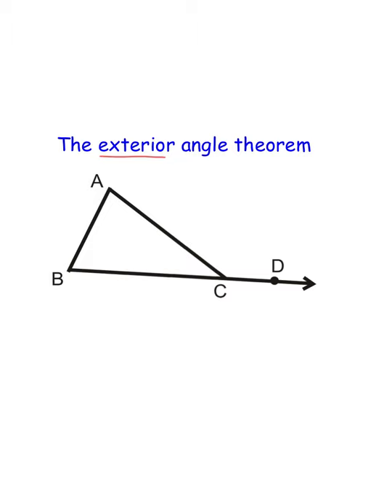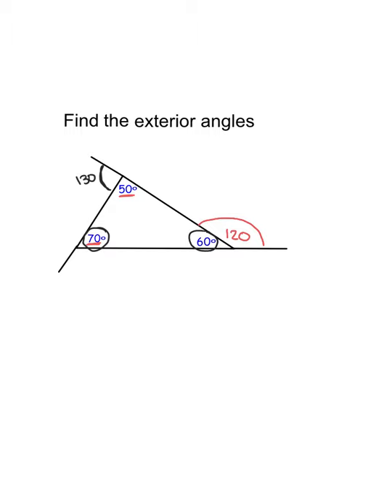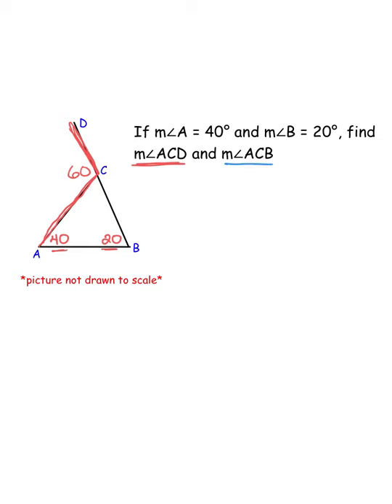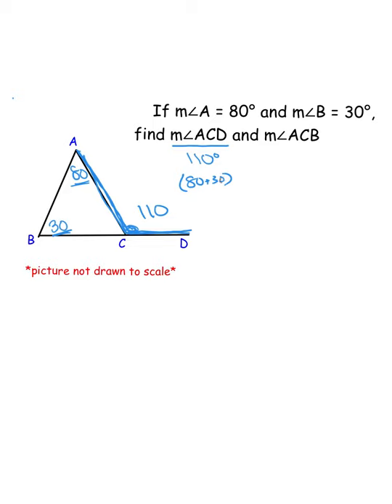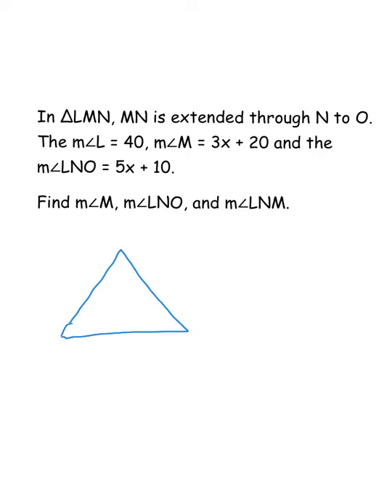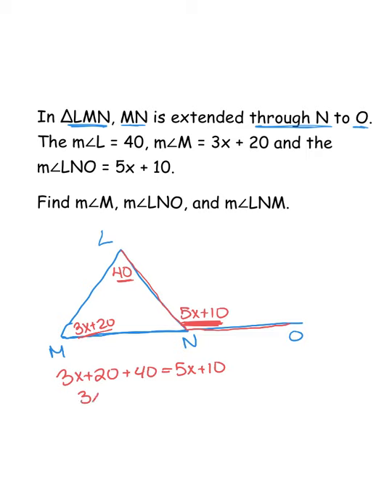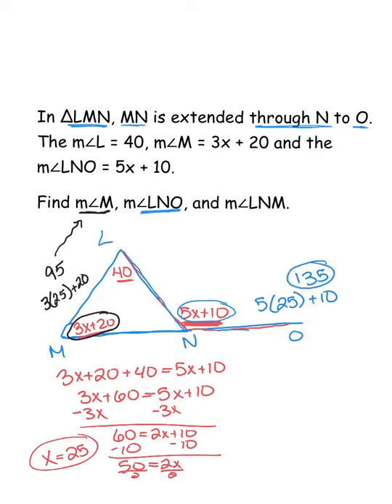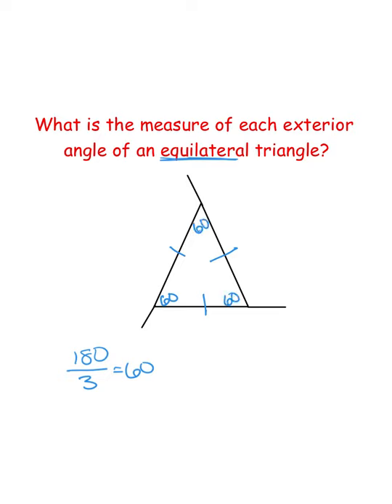6.2 Exterior Angle Theorem